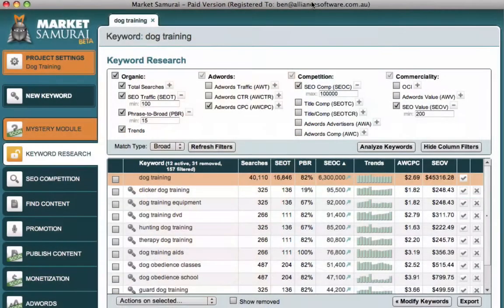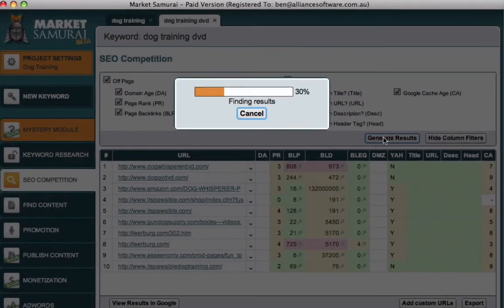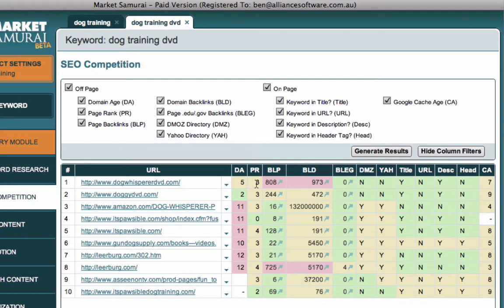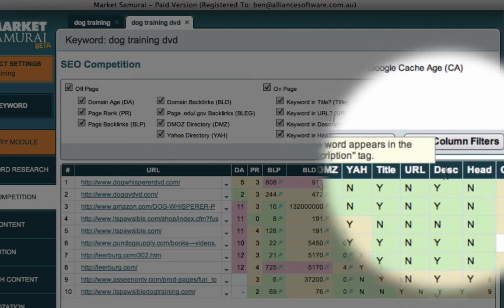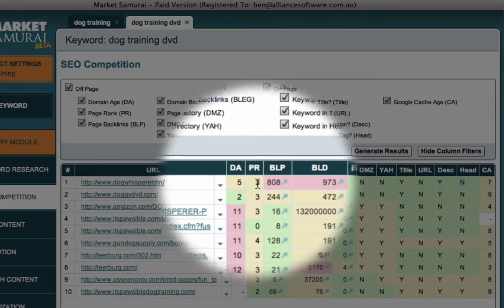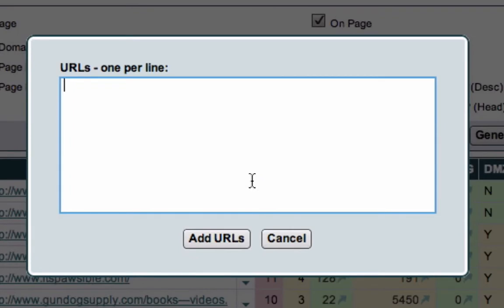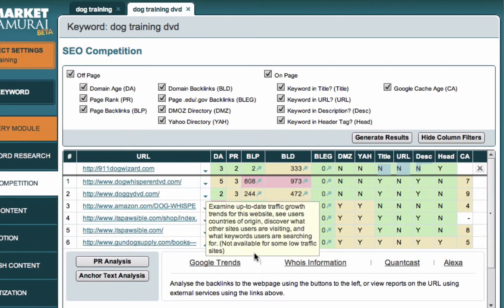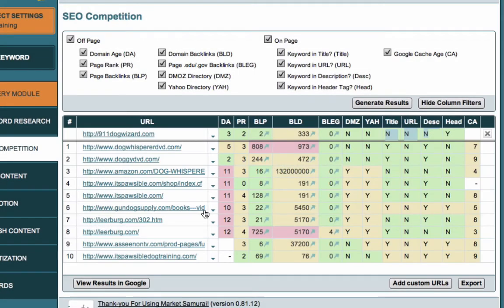Introduction To Search Engine Competition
An introduction and quick start guide to the search engine competition module in Market Samurai.